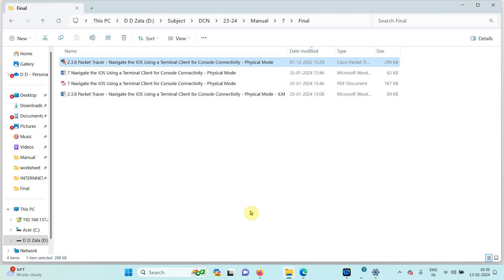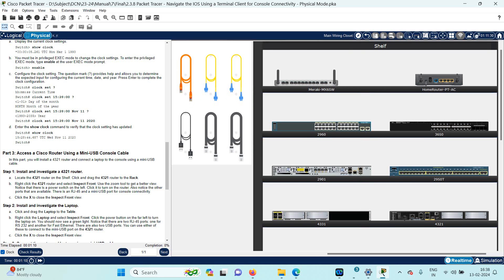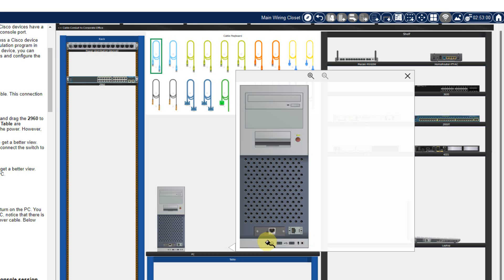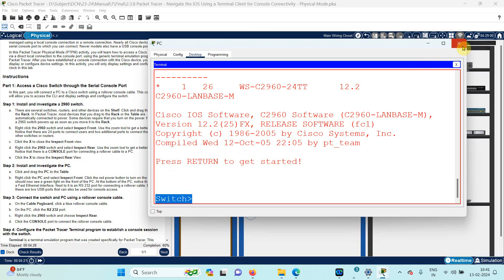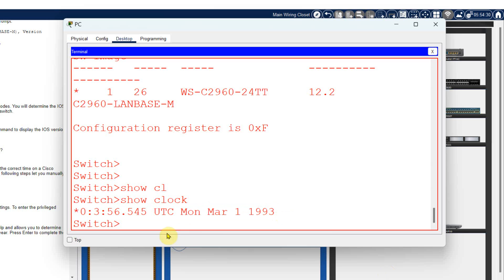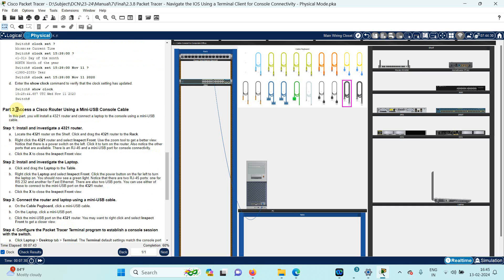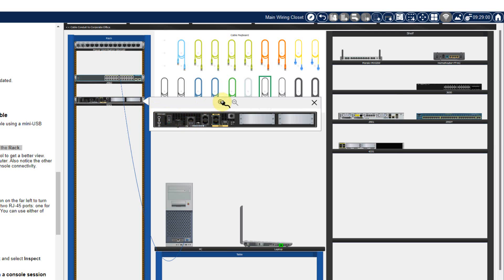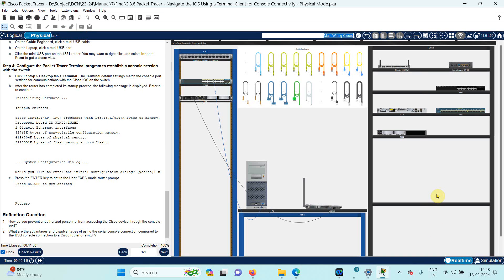2.3.8 Packet Tracer - Navigate the IOS Using a Terminal Client for Console Connectivity - Physical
Ref Material

Navigate the IOS Using a Terminal Client for Console
Connectivity - Physical Mode

Various models of Cisco routers and switches are used in all types of networks. These devices are managed
using a local console connection or a remote connection. Nearly all Cisco devices have a serial console port
to which you can connect. Newer models also have a USB console port.
In this Packet Tracer Physical Mode (PTPM) activity, you will learn how to access a Cisco device via a direct
local connection to the console port, using the generic terminal emulation program in Packet Tracer. After you
have established a console connection with the Cisco device, you can display or configure device settings. In
this activity, you will only display settings and configure the clock in this lab.